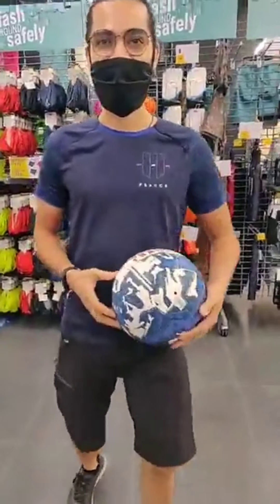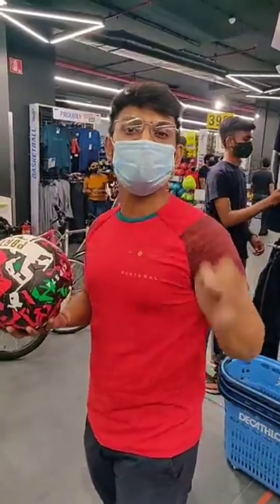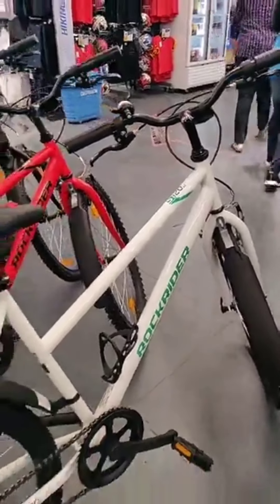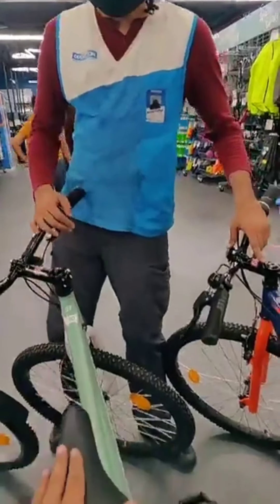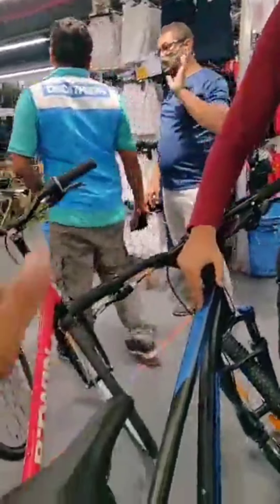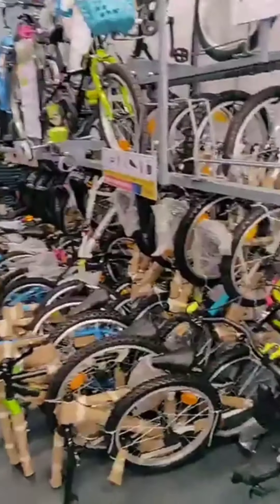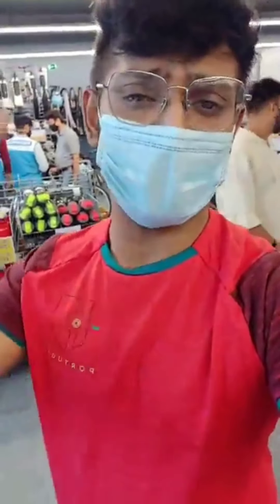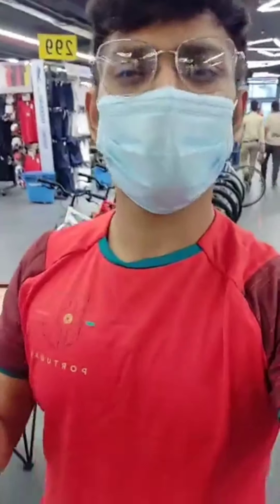Euro cup Merchandises, Cycles, Gym equipments & many more at Decathlon C.G. Road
Time: 11 AM to 7 PM
Address: Decathlon Sports India, GF, C.G. Square Mall, C.G. Road